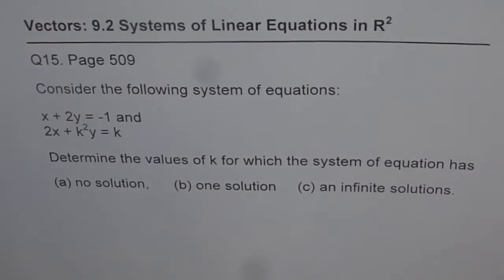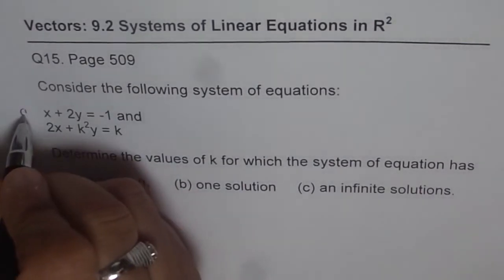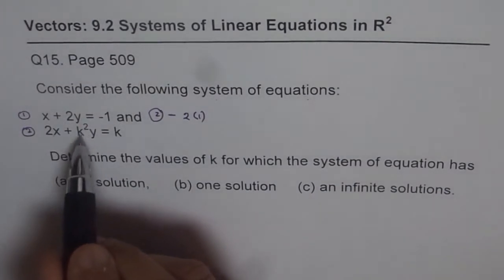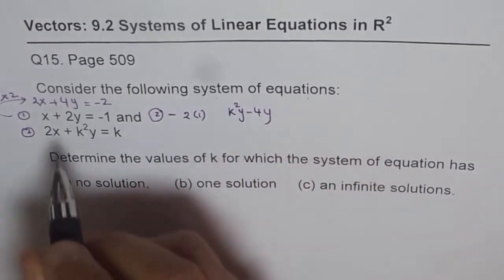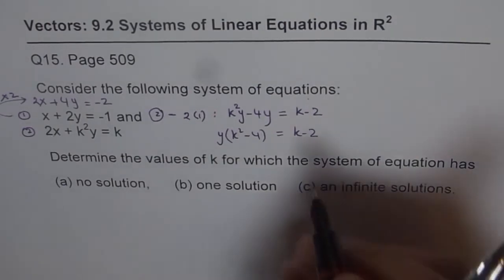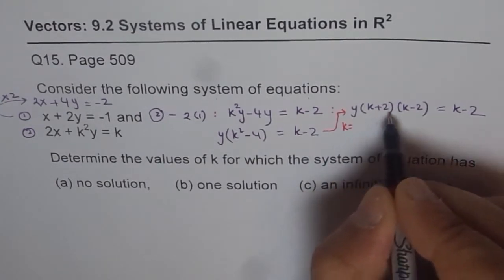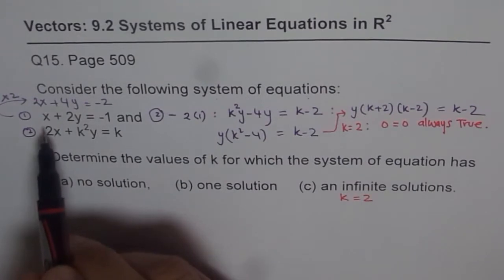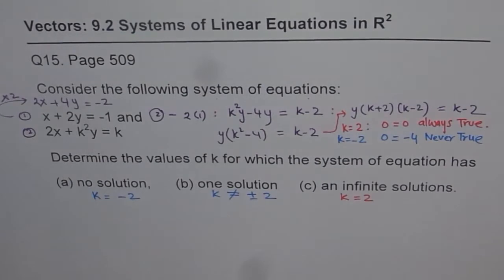96 Find K for Different Solutions of Linear System Q15 Vectors MCV4U - EDEXCEL - GCSE